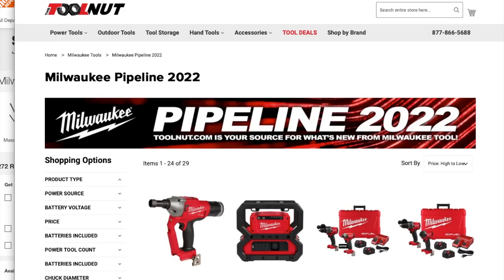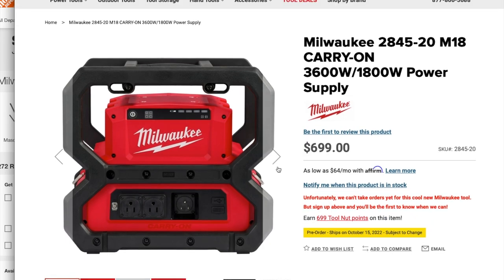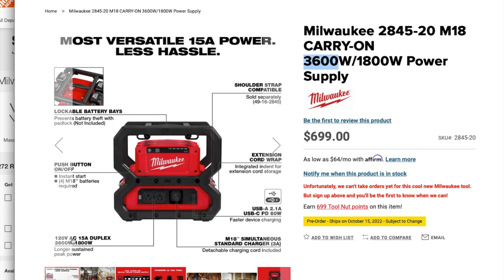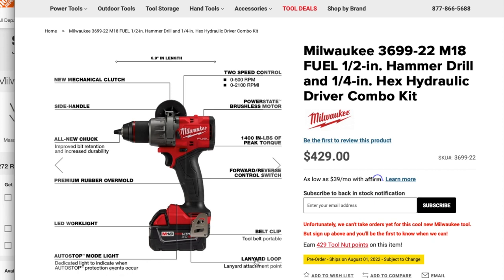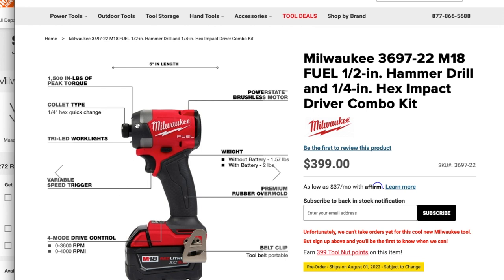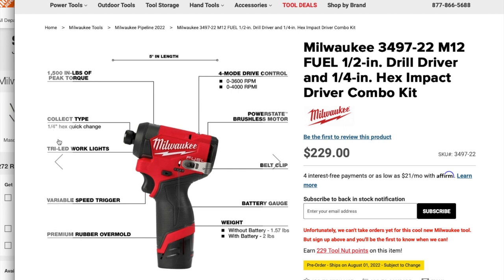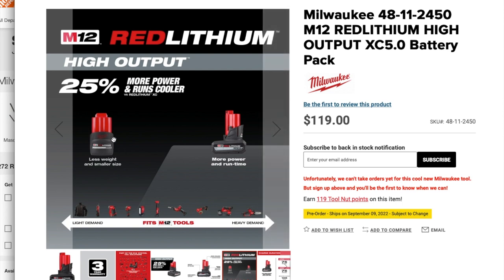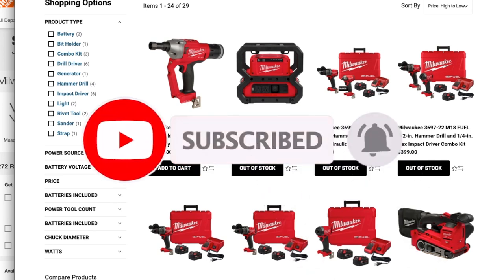Leaked! 🔥🚨 New Milwaukee Tools (Pipeline 2022)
SEND MAIL TO:
6537 N 55th ave # 834